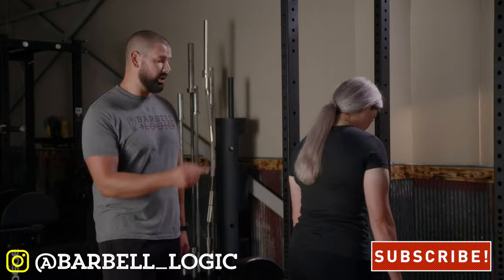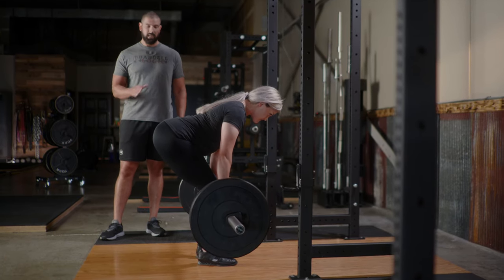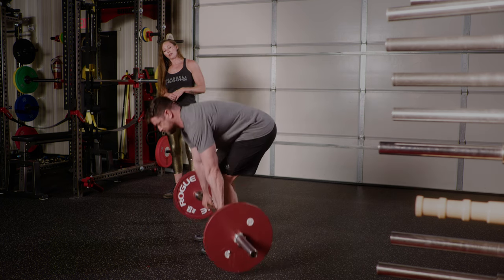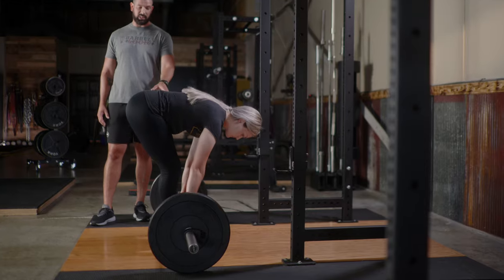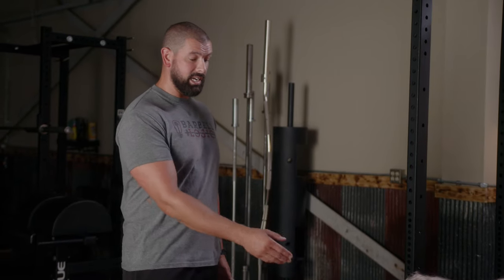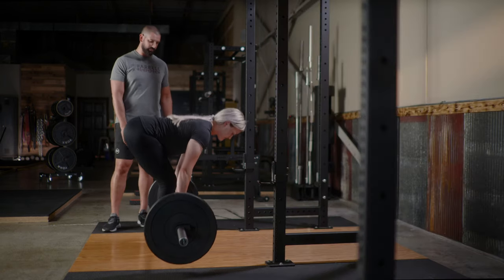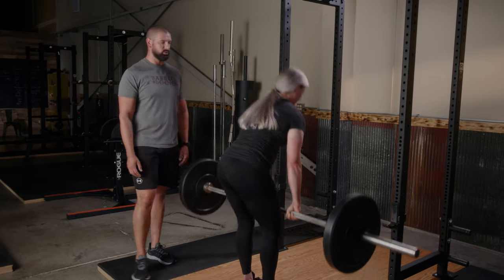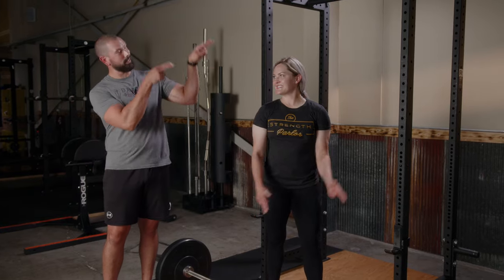How To: Romanian Deadlift vs Straight Leg Deadlift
The RDL and SLDL are supplemental lifts for the deadlift. They use much of the same muscle mass and close to the same range of motion. So what's the difference?

The RDL starts from the rack at about the height of your mid thigh. You take the bar out of the rack, step back, unlock your knees slightly, and bend at the hips to slide the bar down your legs. The lifter must maintain a rigid back and fixed knees during the entire movement.

The SLDL starts from the floor, with the bar over the middle of the lifter’s feet, just like the deadlift. The “stiff legged” or “straight legged” deadlift is a little bit misleading, as few lifters will be able to deadlift from this position with completely straight legs. To set up for the SLDL, unlock your knees only enough to allow you to set your back. Your goal is to set up with vertical shins.